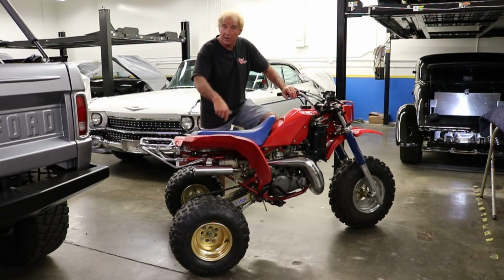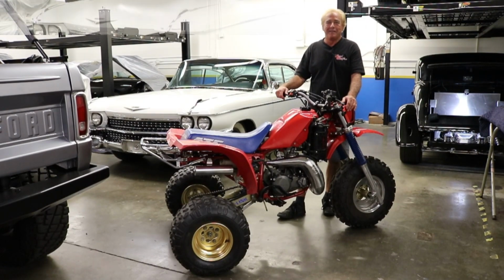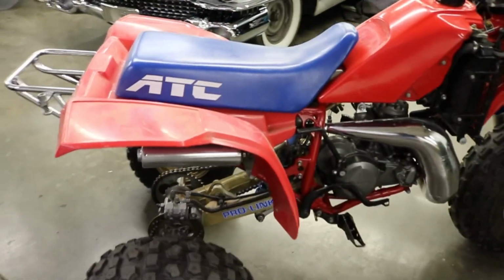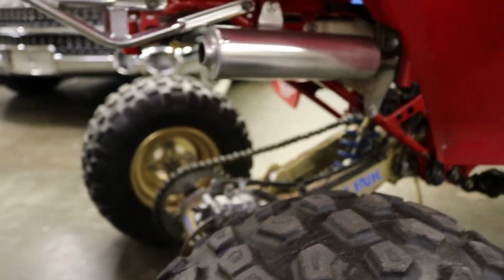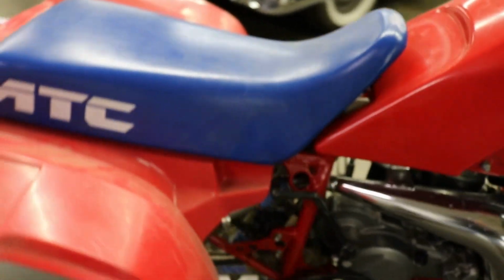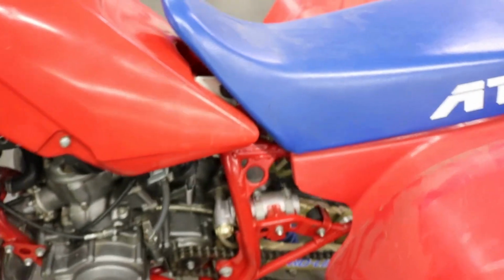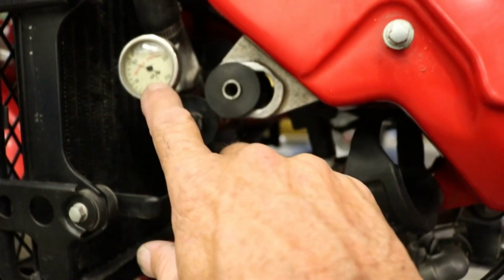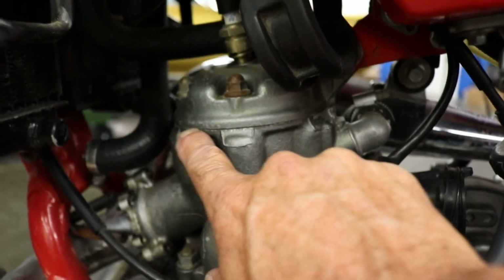1986 Honda ATC 250r restoration project before tear down Rides and Wrecks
1986 Honda 250r ATC restoration project before tear down. This is a really clean start! Most of these early era bikes have been dismantled for parts or customized. We have a great start as most of it is still original. Mark Boice with Scared Shiftless Rides and Wrecks walks us around this fine machine!